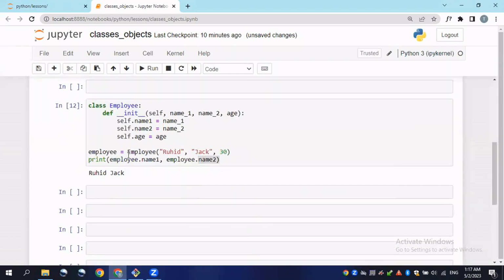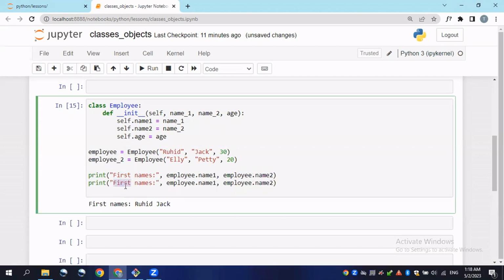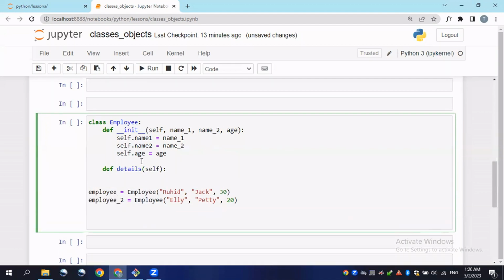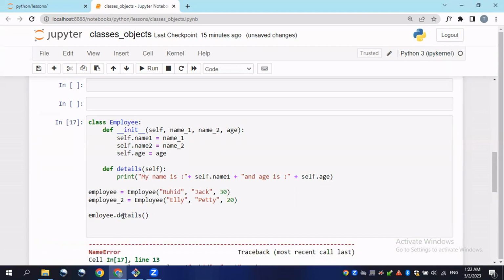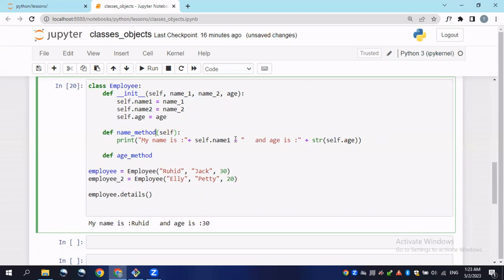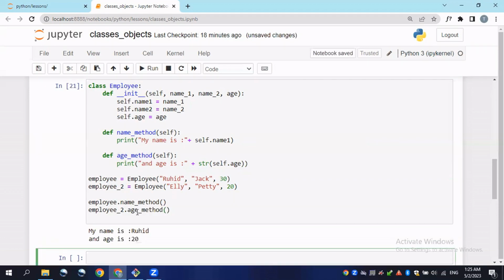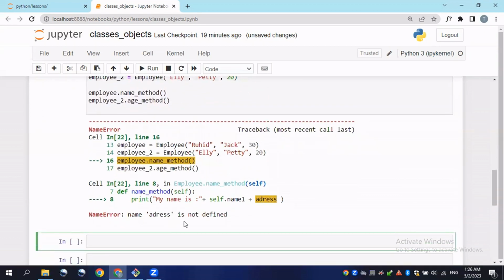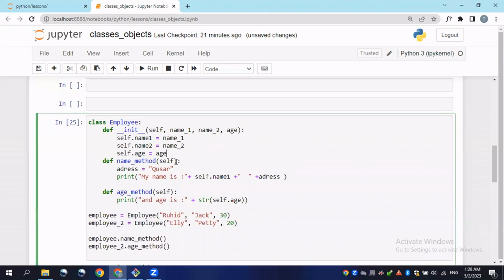PYTHON LESSON #30 - CLASSES AND OBJECTS IN PYTHON (PART 2).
This is the second lesson of the CLASSES AND OBJECTS tutorial in python, where we will discuss additional functionalities in CLASSES AND OBJECTS python.  Make sure you watch and practice my lessons at the same time.
Chapters:
0:20 - Calling the function by creating a new object in python
2:17 - Add one more method to differentiate the values based on their types.
5:00 - How to  concatenate  integer with a string in python
6:00 - Create a third method to output the result from different methods based on the type of a value
 8:15 - Initialize a local variable inside a function with SELF parameter
9:53 - Initialize a variable inside a method without the SELF keyword.